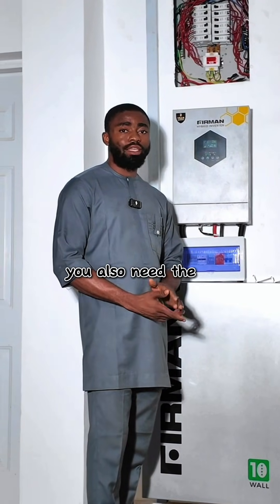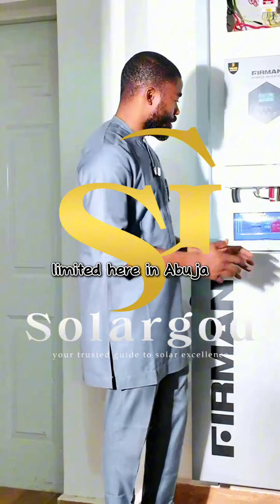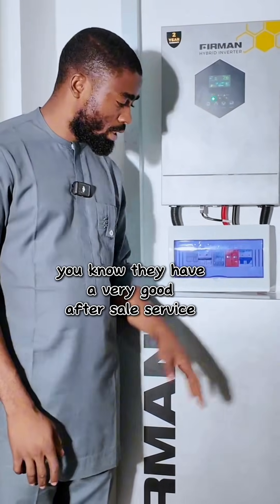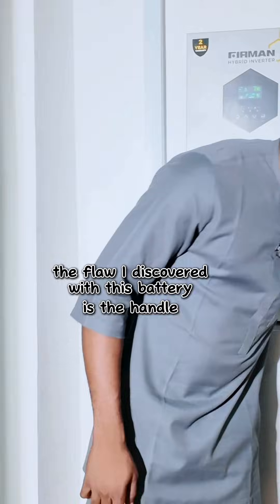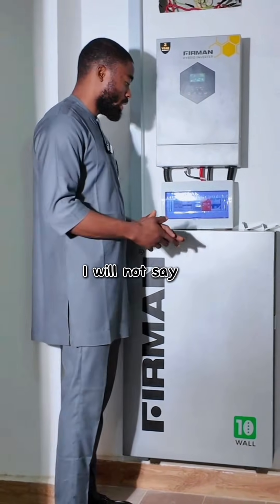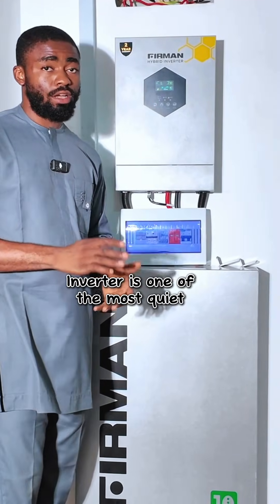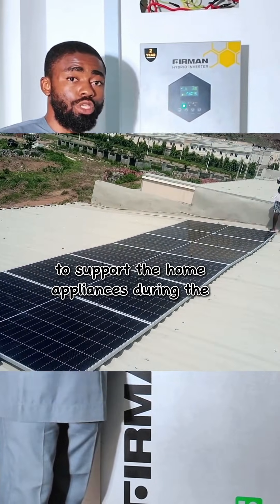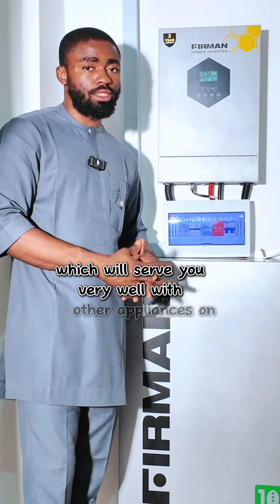COMPLETE INSTALLATION OF 10KWH SOLAR INVERTER SYSTEM USING FIRMAN PRODUCTS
so we just completed this installation in abuja Nigeria with a unit of tenwall firman battery, 5kw firman inverter and 6 units of 590w jinko panels for a tech bro.
the system powers his 1 ac, and his basic home appliances